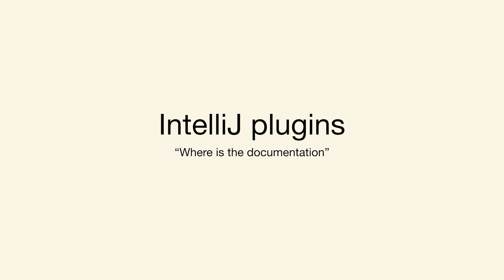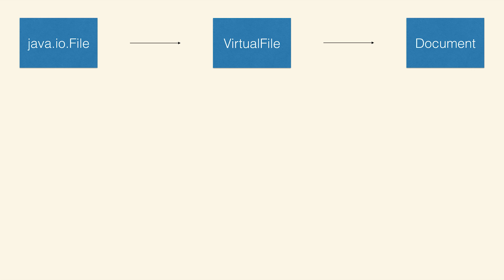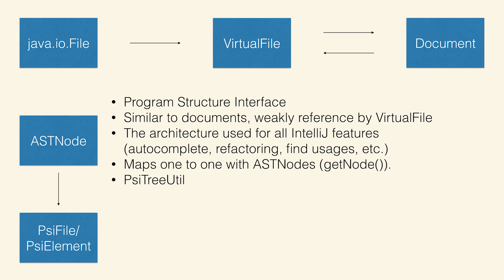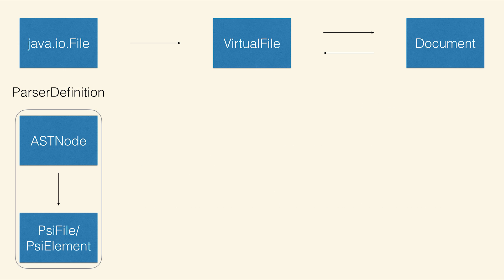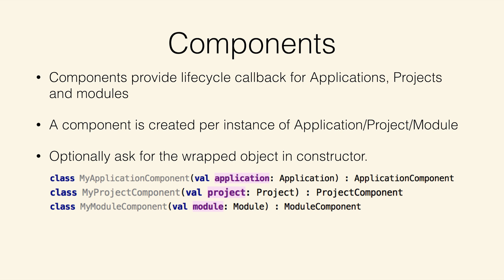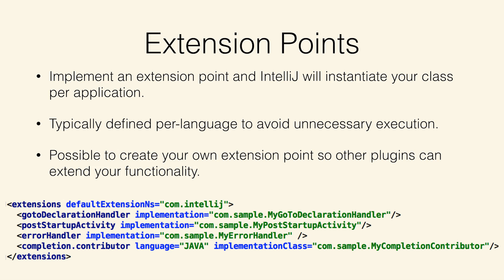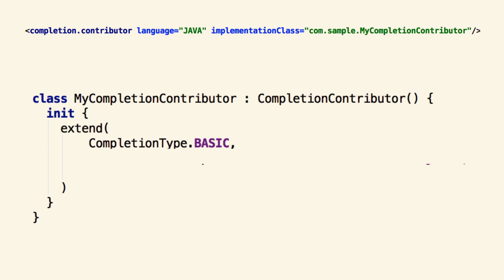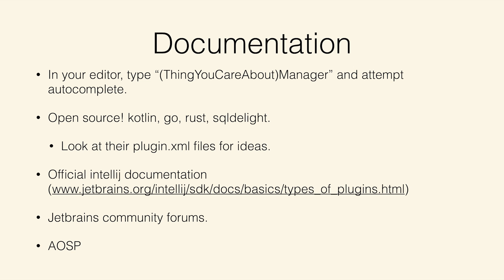IntelliJ Plugins by Alec Strong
A brief introduction to IntelliJ plugin architectures and a guide on how to navigate the IntelliJ APIs. Since everything is extendable in IntelliJ you are enabled to build nearly anything you can imagine, but the breadth of APIs and lack of thorough documentation also means starting out is very daunting. Through this presentation you will gain an understanding of the IntelliJ API design and the skills to get started on building tools.

This talk was part of an internal presentation series.